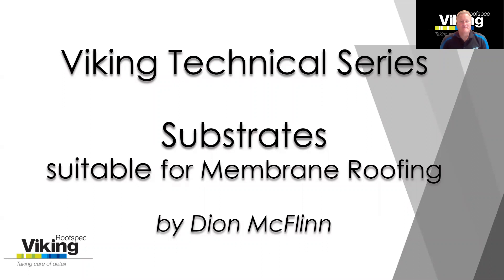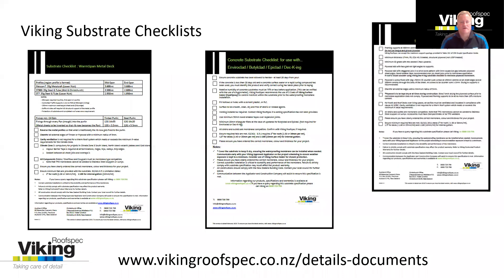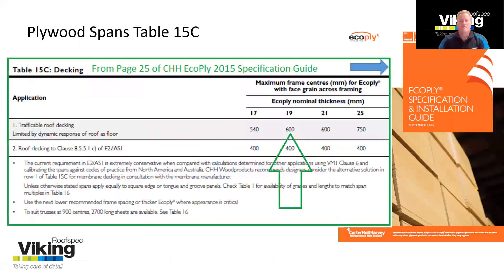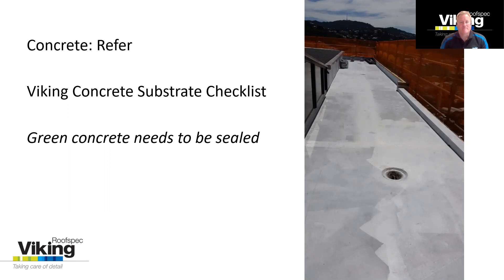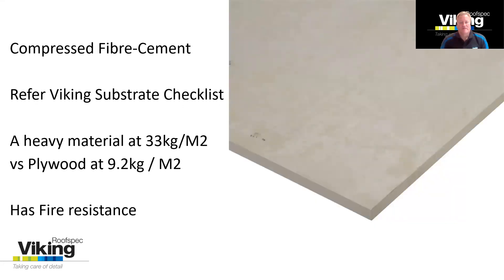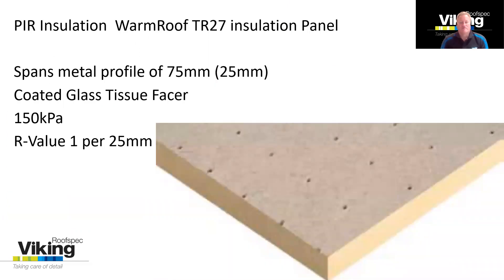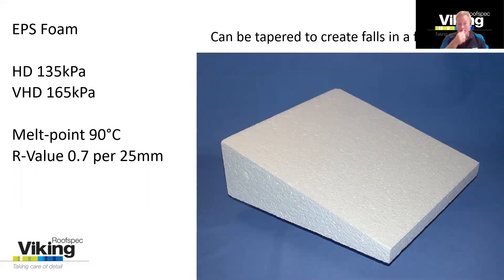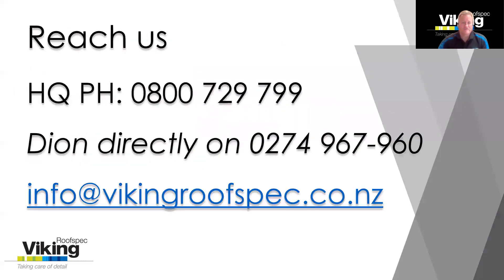Viking Roofspec Substrate Options for Membrane Roofing - Technical Series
Specifiers are often interested in hearing about alternative substrates to plywood or concrete. This information may be of practical use to you as an overview.